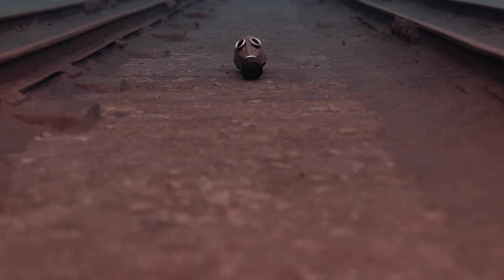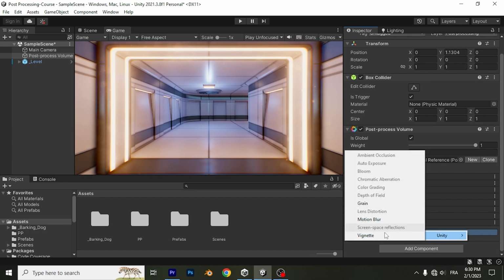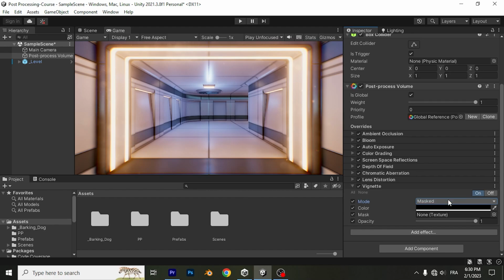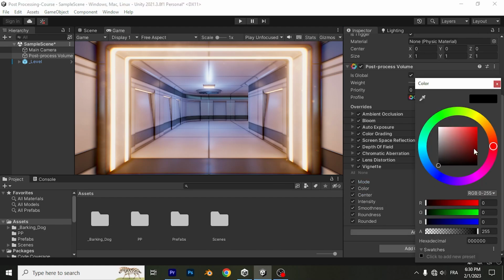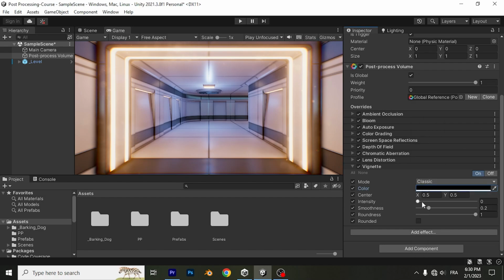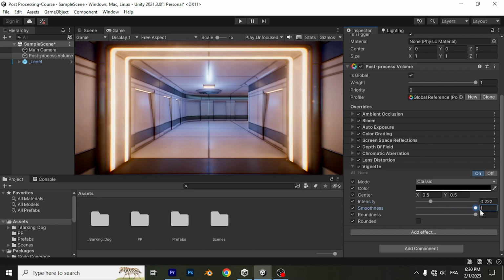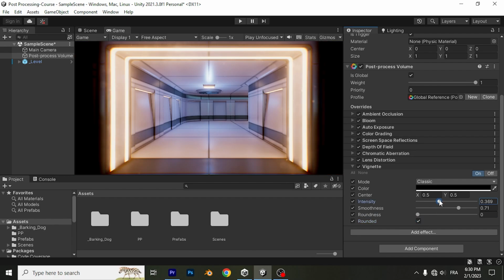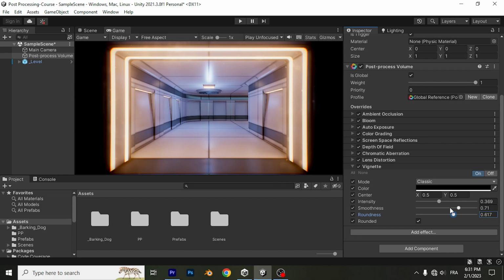Vignette Effect in Unity Explained!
Learn how to use Vignette in Unity like a pro!
In this video, I break down everything you need to know about the Vignette post-processing effect in Unity — what it does, how it works, and how to use it to instantly improve the mood, focus, and overall cinematic quality of your scenes.

Whether you’re making a first-person game, a cinematic cutscene, or a stylized environment, adding vignettes correctly can guide the player’s eyes, create atmosphere, and give your visuals a polished, professional look. I’ll walk you through the full setup using Unity’s Post-Processing / URP Volume system, explain each parameter clearly, and show you how small adjustments can lead to huge improvements in your final render.

What you’ll learn in this tutorial:
✔️ What Vignette is and why it’s used in games
✔️ How to enable and configure Vignette in Unity
✔️ Color, intensity, falloff, and smoothness explained
✔️ Gameplay vs cinematic use cases
✔️ Tips to avoid overusing the effect
✔️ How vignette impacts mood and storytelling
✔️ How to combine it with Bloom, Depth of Field, and Color Grading for a full cinematic look

This tutorial is beginner-friendly, but also valuable for intermediate devs, environment artists, and anyone trying to improve their visual quality inside Unity. If you’re working on a game, making short films, creating realistic environments, or just experimenting with post-processing, this breakdown will help you understand the effect deeply and apply it with confidence.